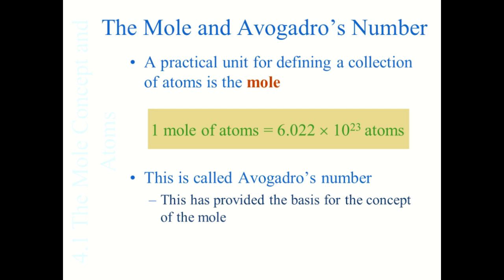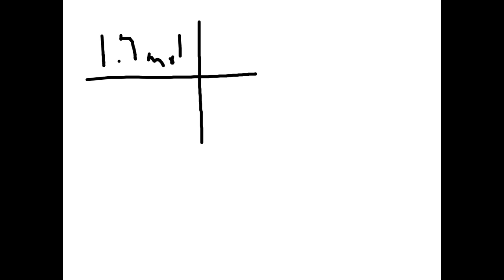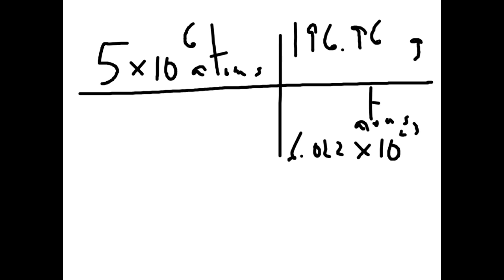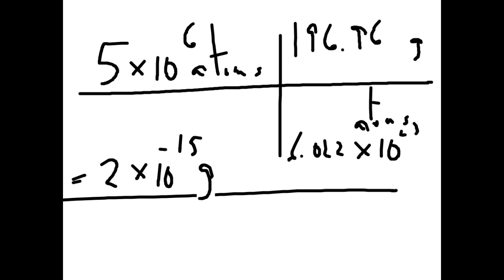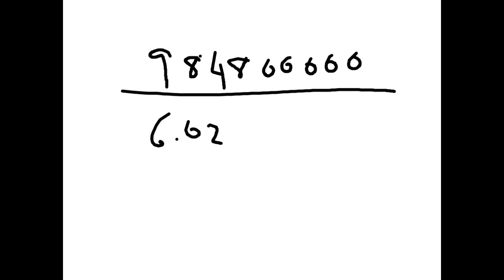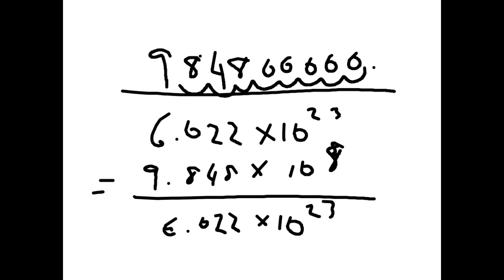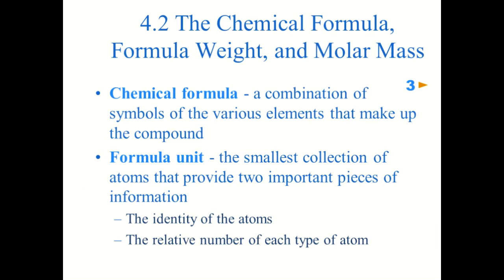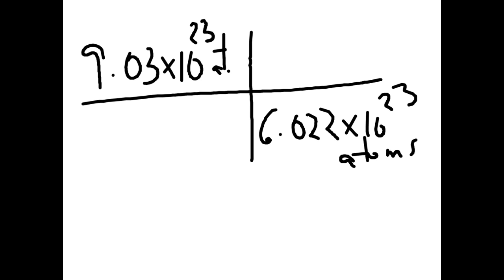Chapter 4 part 2 mole concept